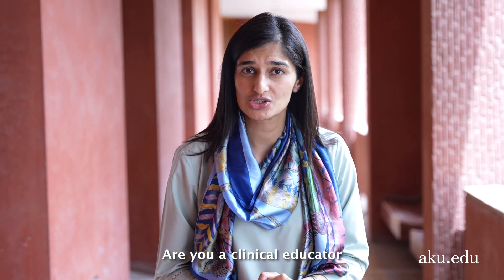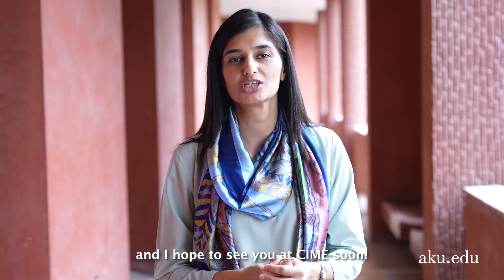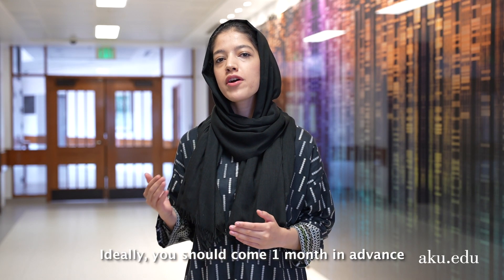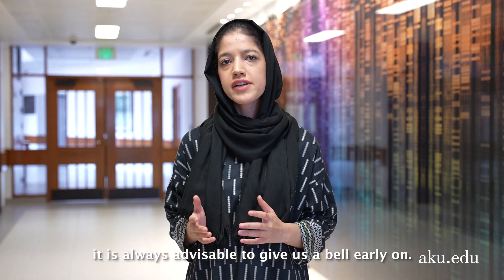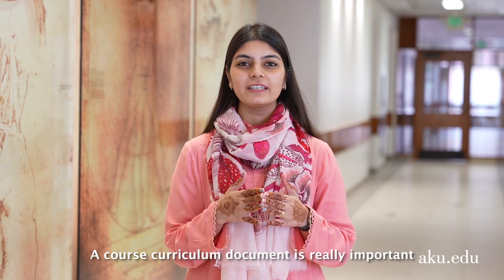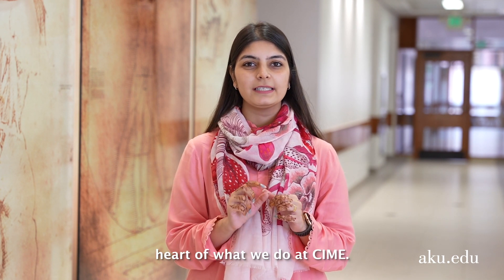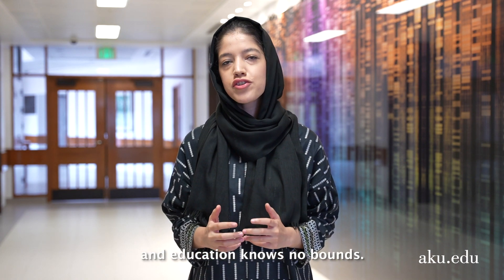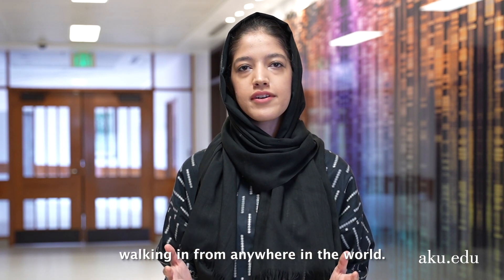Your FAQs Answered - CIME Karachi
Watch our comprehensive FAQ video, where we answer your most frequently asked questions about CIME Karachi.

Get insights into our offerings, facilities, and how we empower healthcare education. Your key to clarity on all things CIME!